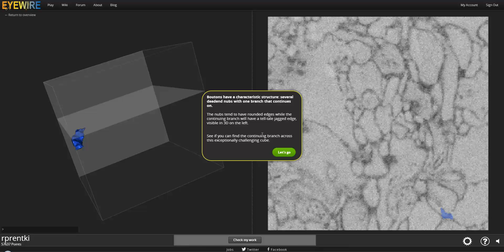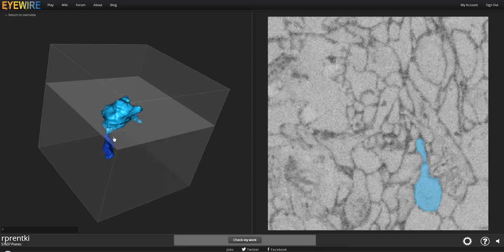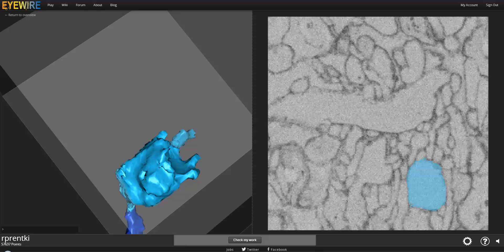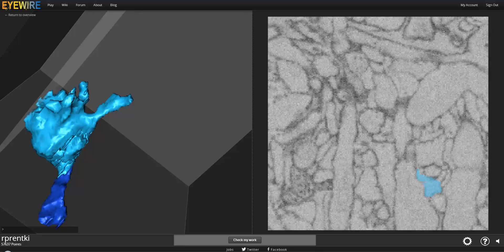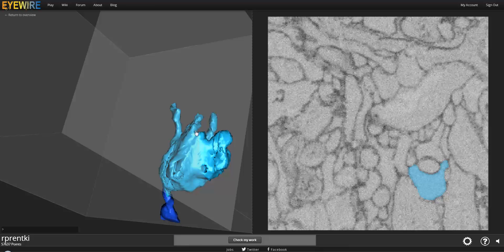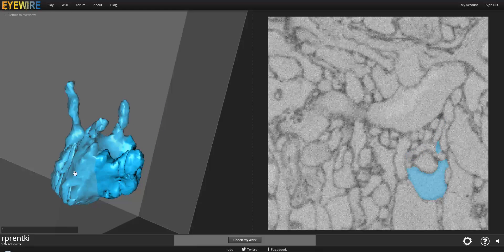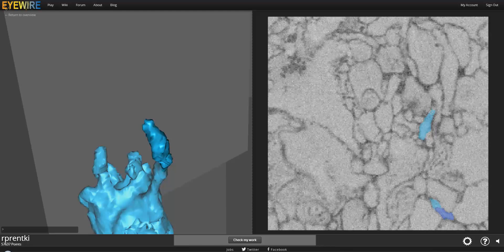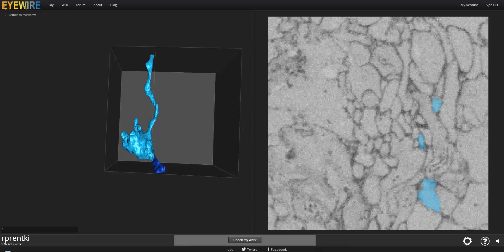How to Map Starbursts 2 (Eyewire Tutorial)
This video teaches you to trace a particularly tricky branch of a starburst amacrine cell.  You'll also pick up tips on how to navigate by using the 3D view.